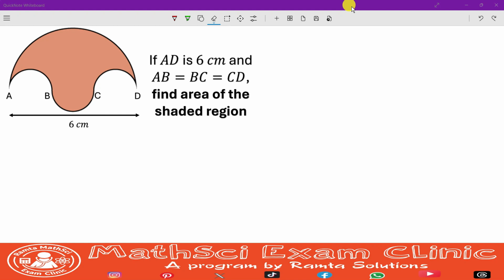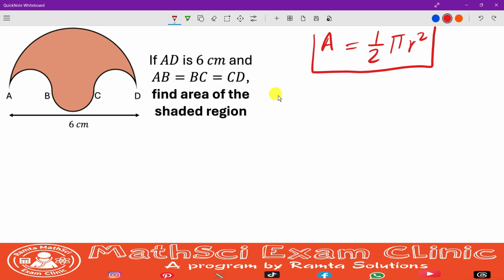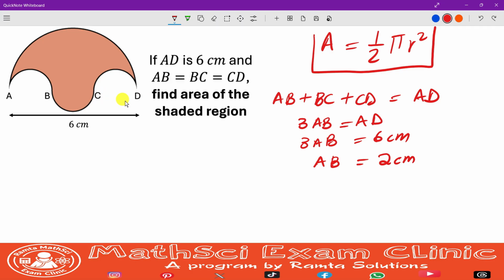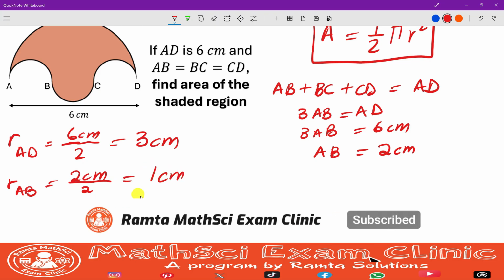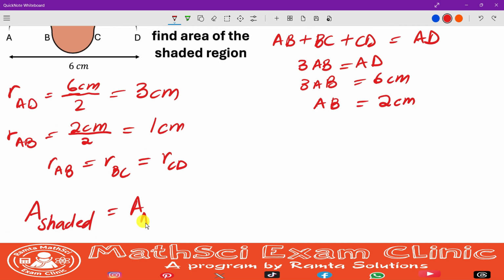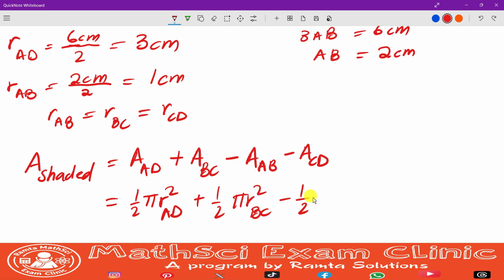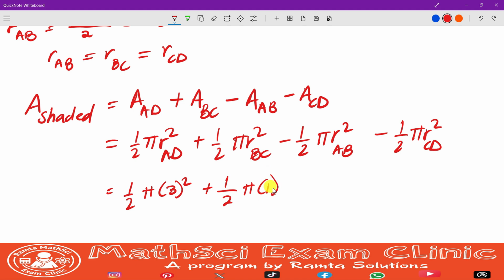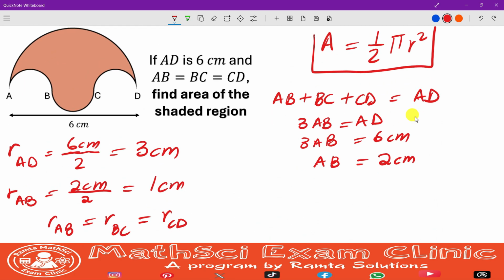Find the area of the shaded region